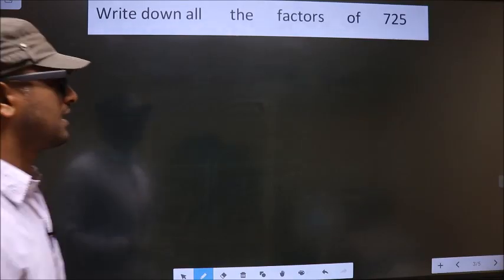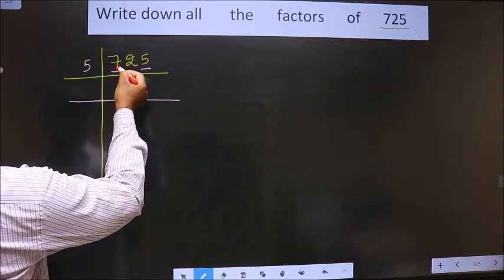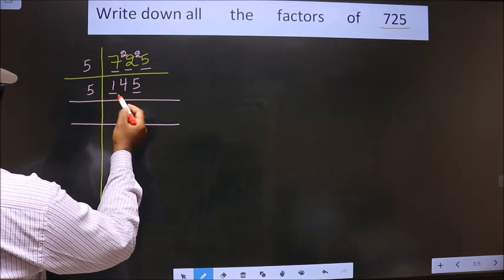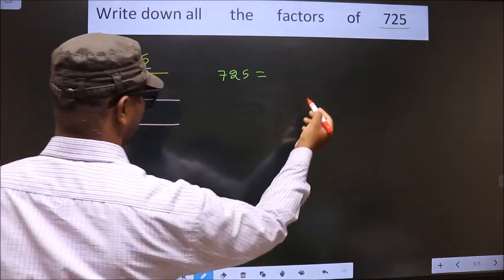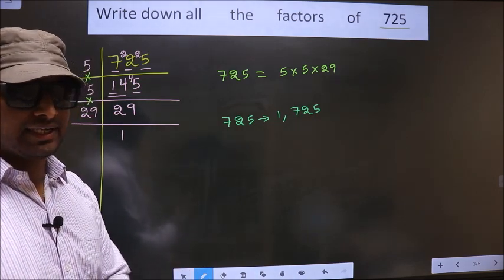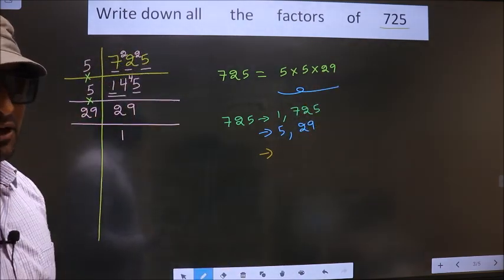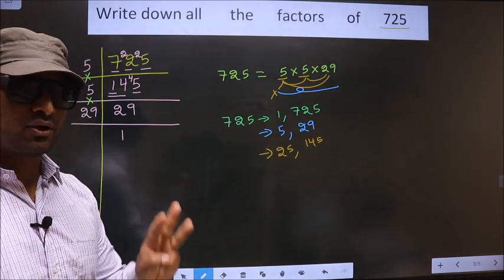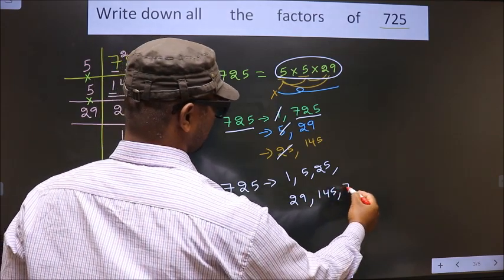All the factors of 725 By prime factorization method